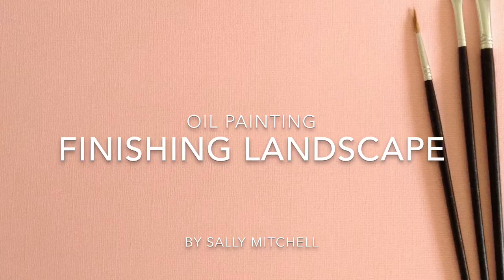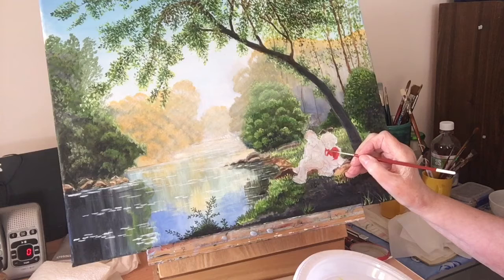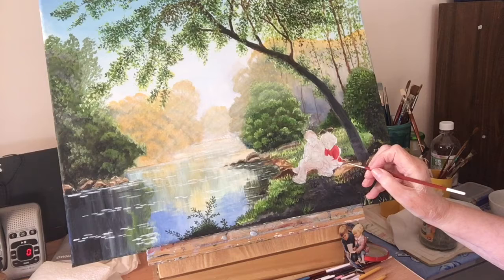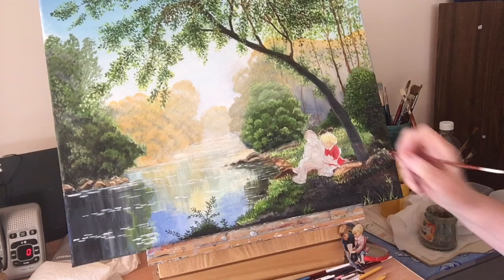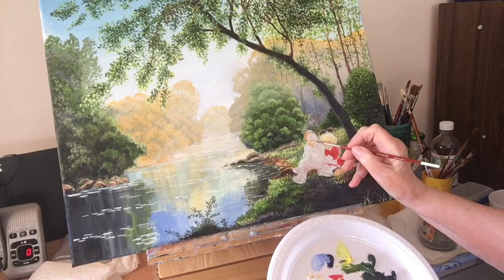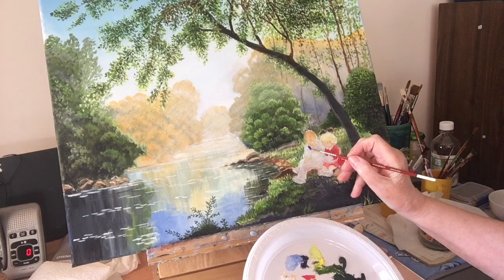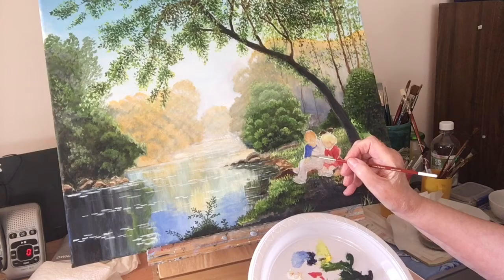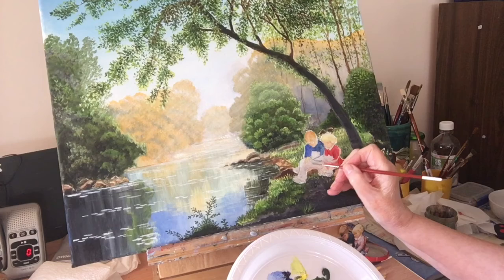How to finish a Landscape in Oils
Oil Painting on stretched canvas. Adding focal point last. i use Art Spectrum Artists Paint, Winsor and Newton Liquid Original, Art Spectrum Odourless Solvent, and brush in video Westart Prolon 0.